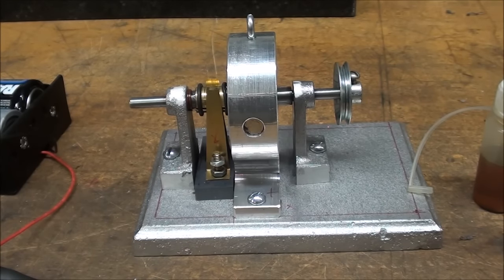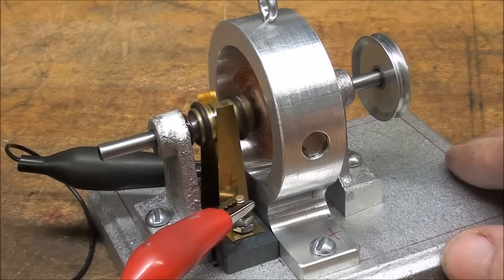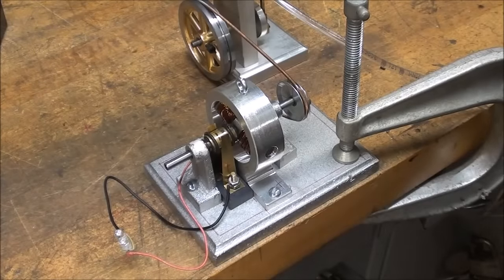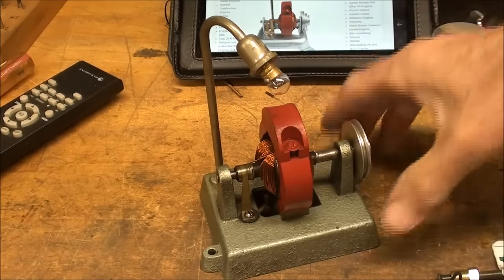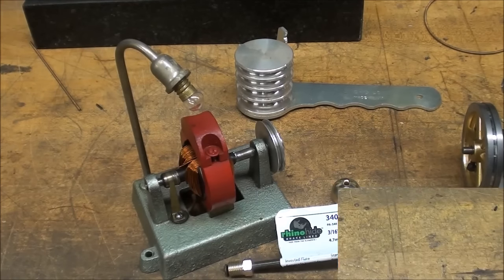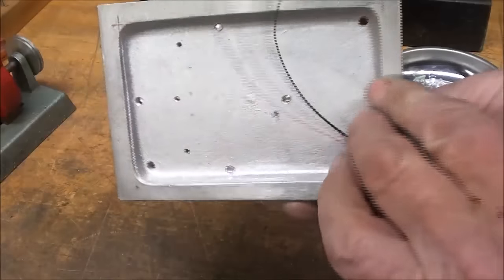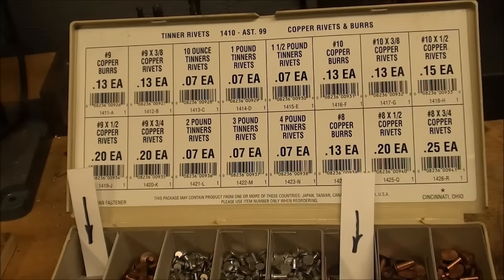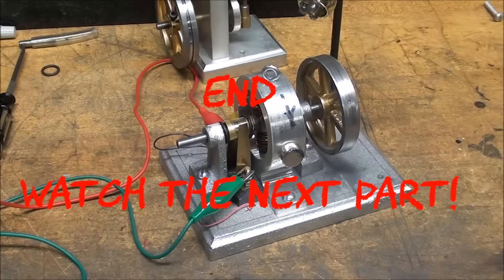Pt 6 tubalcain BUILDS A MODEL DYNAMO for a Steam Engine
A 7 part series where I make a model generator to be driven by one of my steam engines.